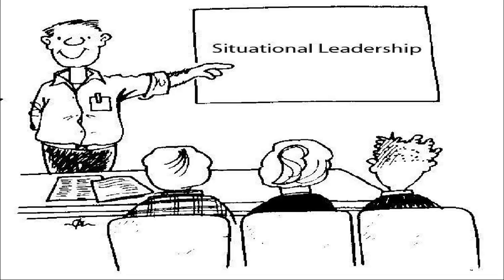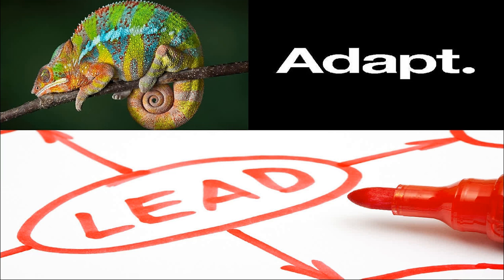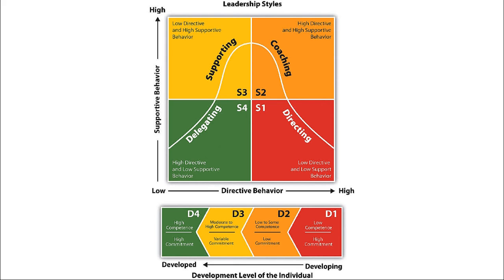USC Leadership Presentation Pecha Kucha Situational Approach to Leadership